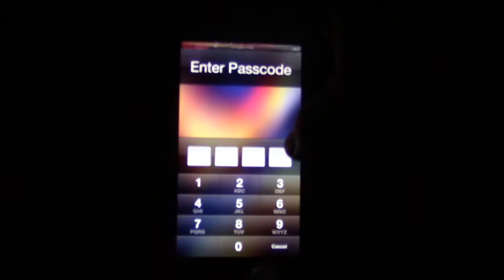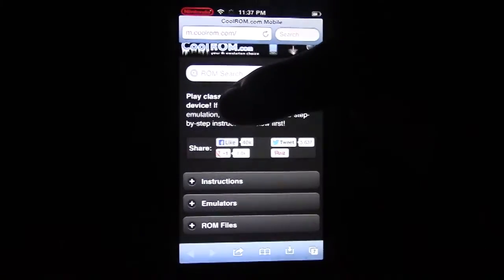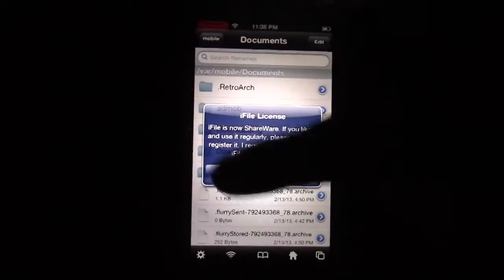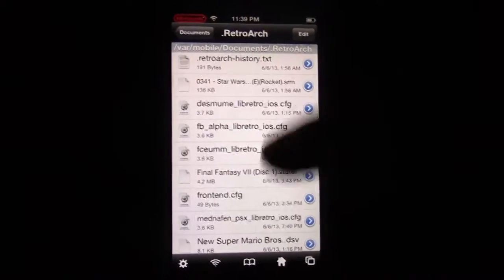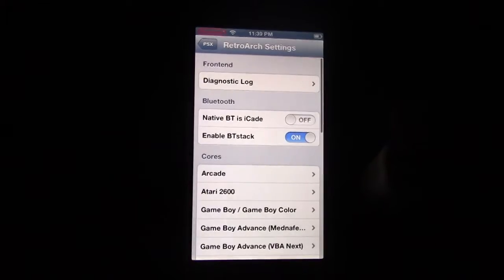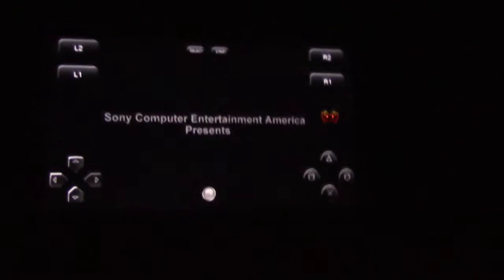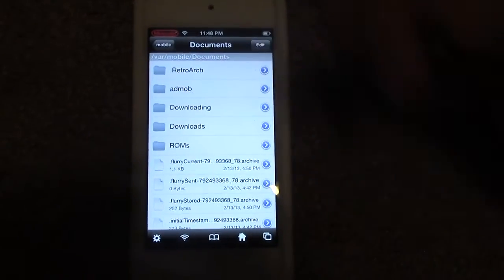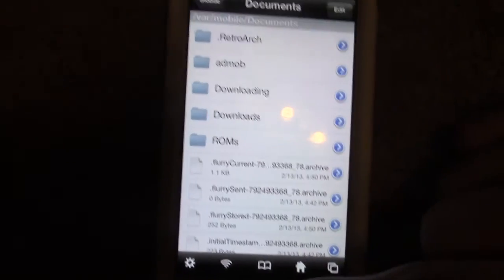Play Station 1 on iPhone / iPod Touch Easiest Tutorial! How to Install PS1 Games (NO COMPUTER)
In this tutorial I will show you the esiest way to get Play Station 1 games on your iPod touch or iPhone and play them using the app retroarch on a jailbroken device, no computer needed.
Please like if this video helped you, also comment if you have any questions! Thanks You!

What you need:
*an iPod Touch/iPhone 4 or 5 with iOS 6 Jailbreak
*three apps from cydia:
 -safari download manager
 -retroarch
 -iFile
*acces to coolroms.com to download games
*YOU MUST DOWN LOAD THESE 4 BIOS FILES
 -scph1001.bin
 -scph5500.bin
 -scph5502.bin
 -scph7502.bin

Download BIOs Files Here
(1001, 5500, 5502, 7502)